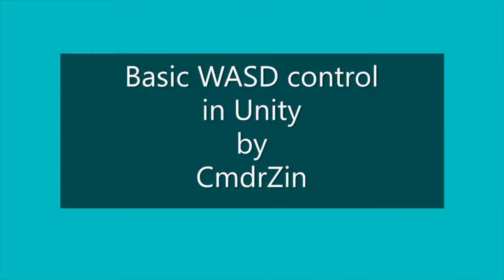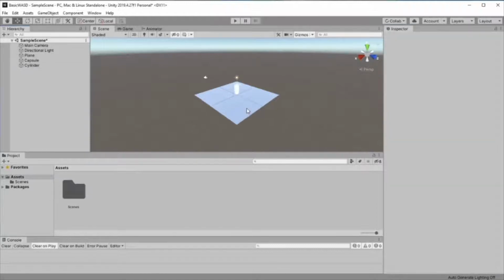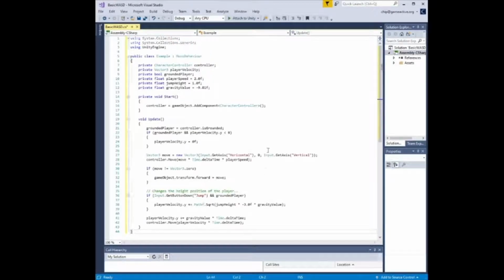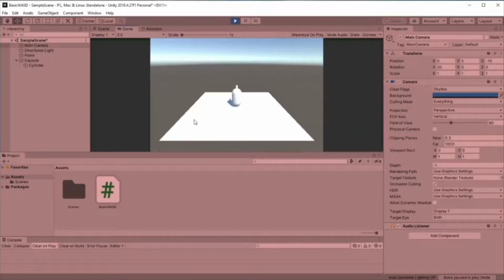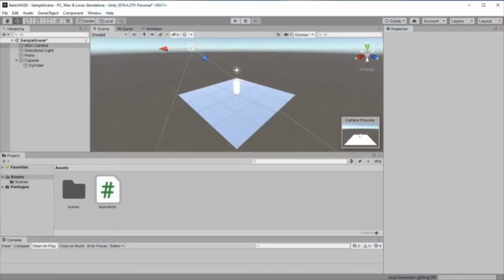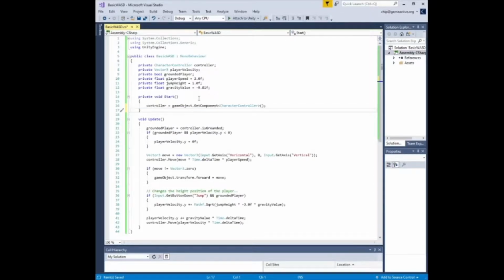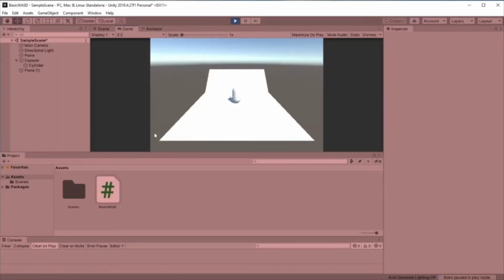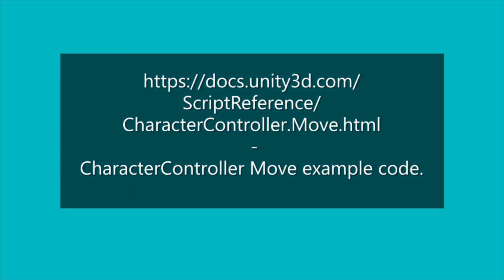Unity - Basic WASD movement with the CharacterController method.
An easy way to use the Unity CharacterController method to provide WASD and Jump movement to a Unity game object. Shows how to correct the default settings of the method.